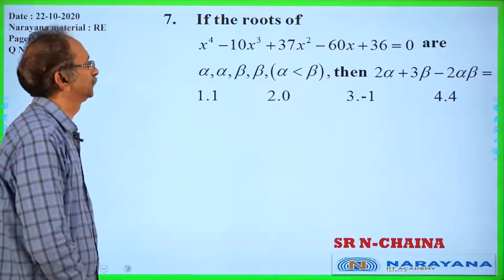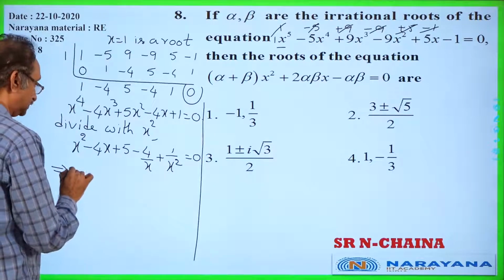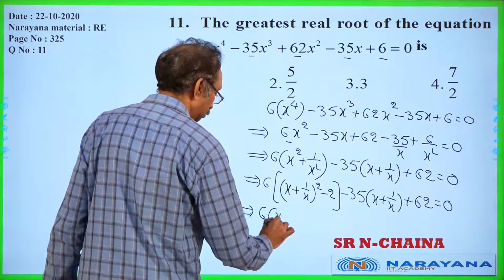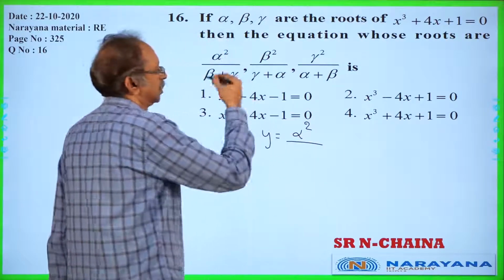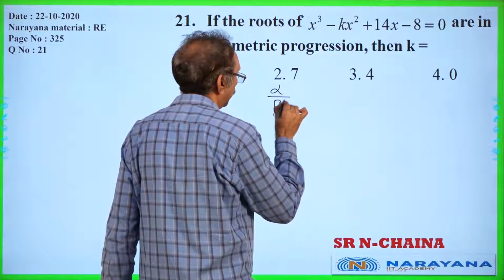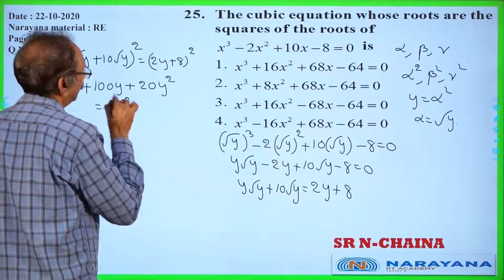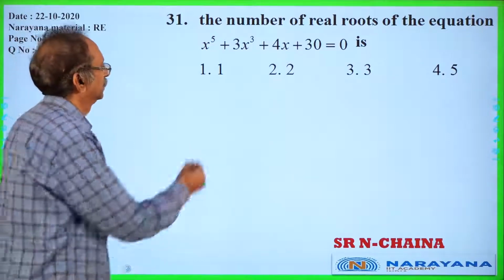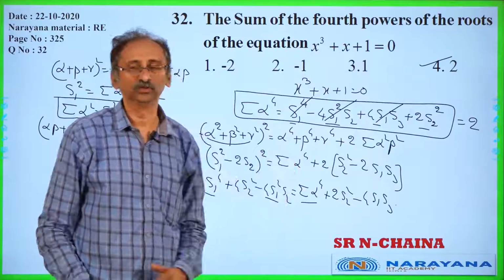22 10 2020 Sr N Chaina Maths Theory of Equations